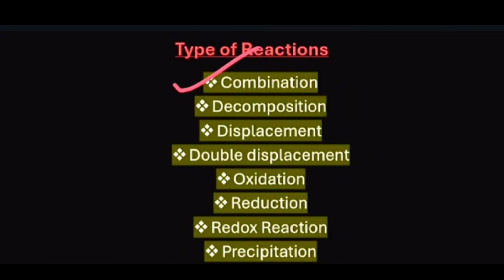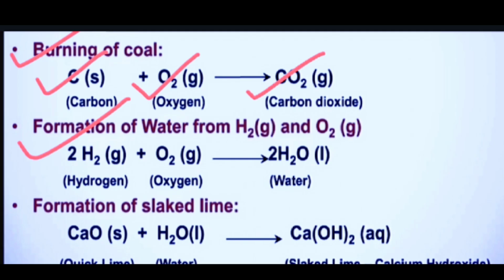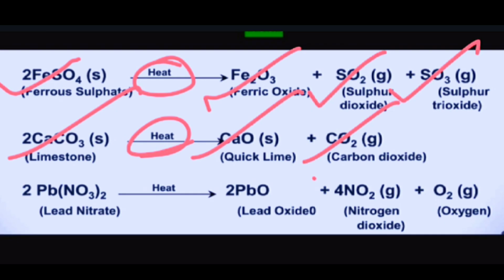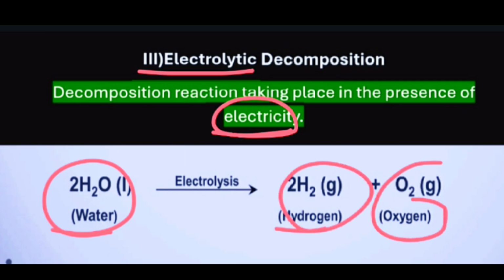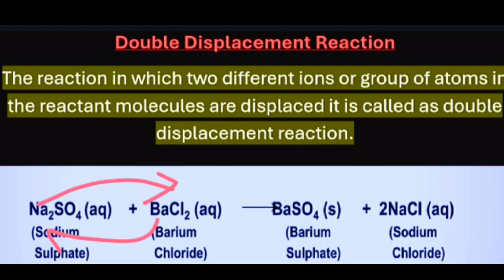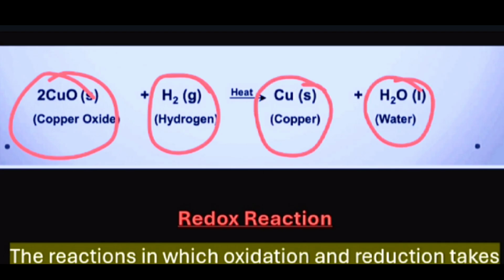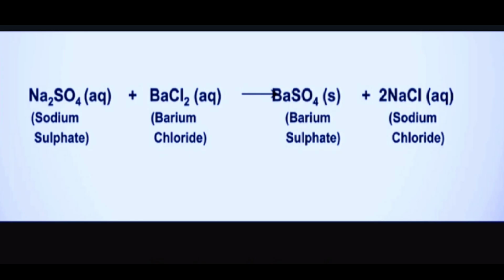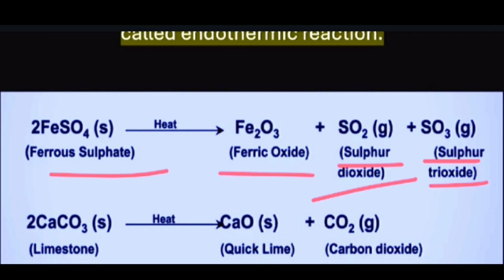CHEMICAL REACTION AND EQUATION(P2)_Class-X_CBSE